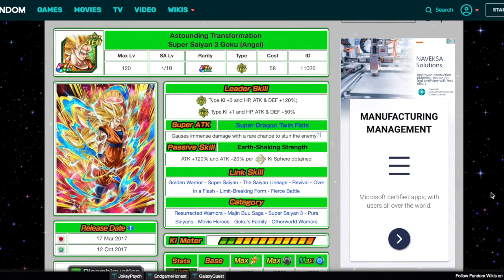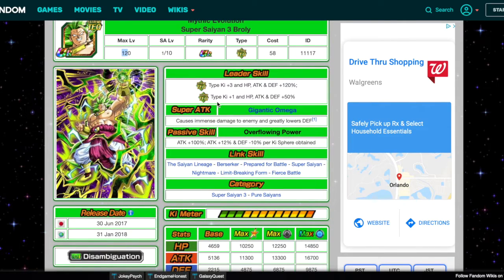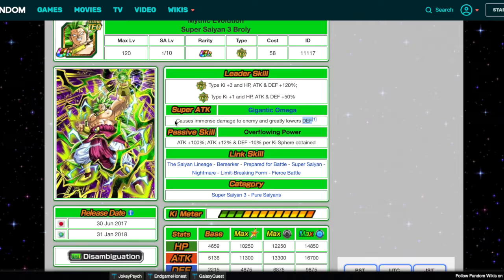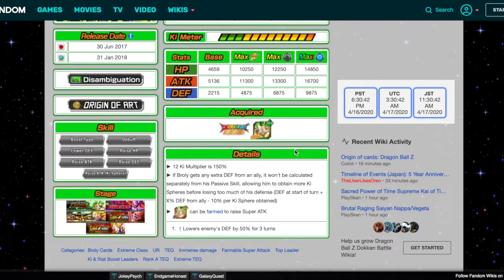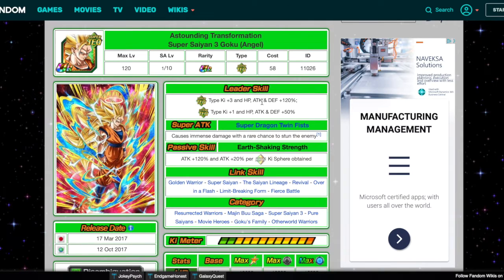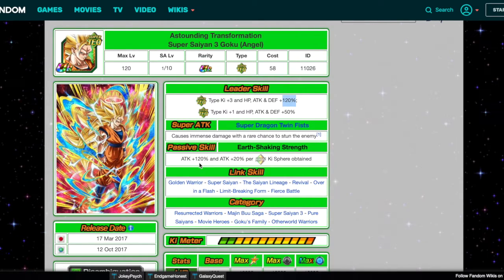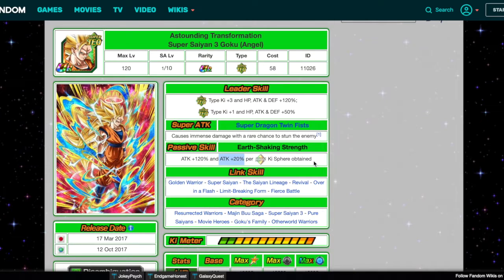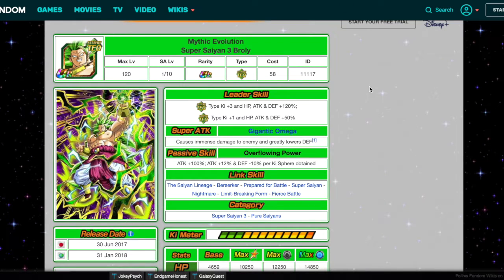TEQ 120% EZA PREDICTIONS! | DBZ Dokkan Battle